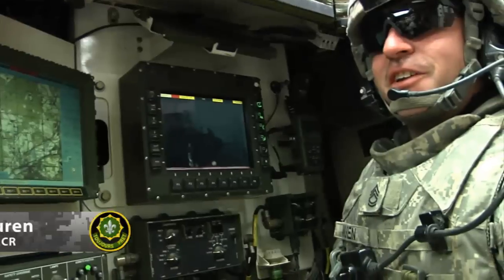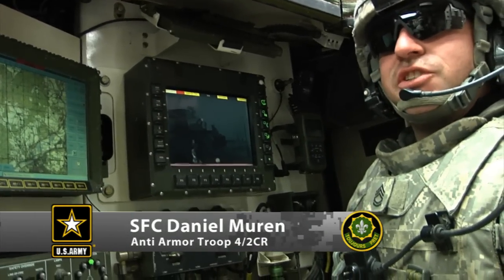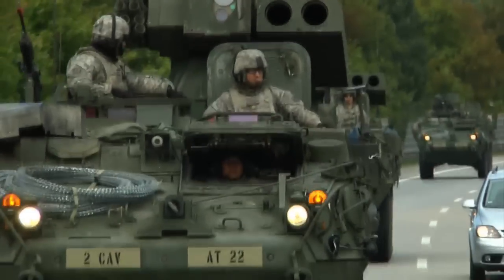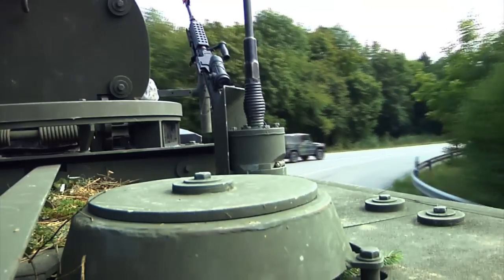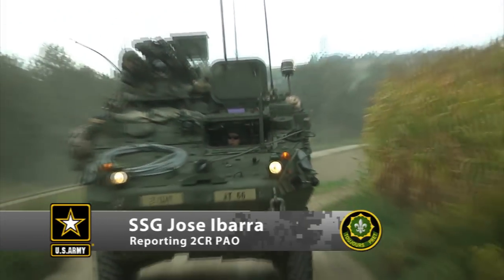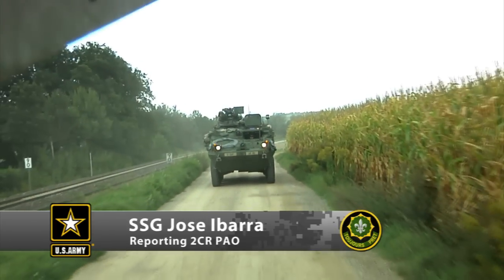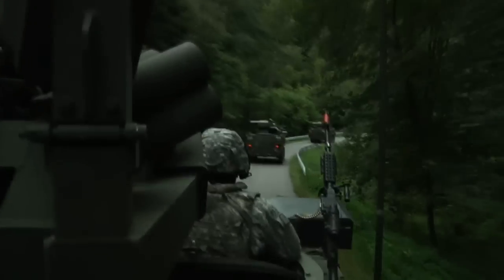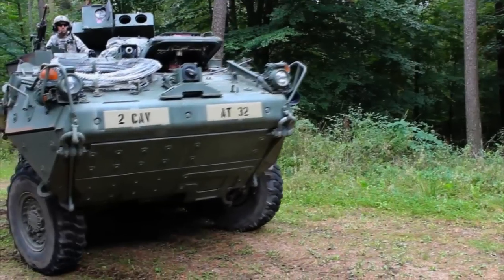Anti Armor Troop 4/2CR Exercise Saber Sharpener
Driving Through the streets and small farm roads of Regenstuaf Germany SFC Daniel Muren and Soldiers from Anti Armor Troop 4 Squadron 2nd Cavalry Regiment are playing opposition forces against the German Bundaswehr during exercise Saber Sharpener.  Produced by SSG Jose Ibarra 2nd Cavalry Regiment Public Affairs.  B-Roll footage by SPC Joshua Edwards 2nd Cavalry Regiment Public Affairs.